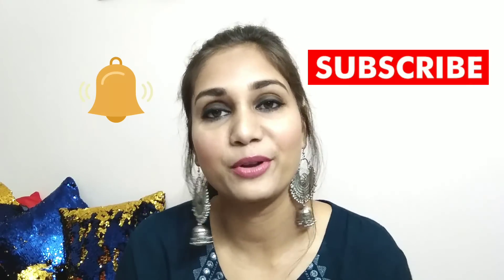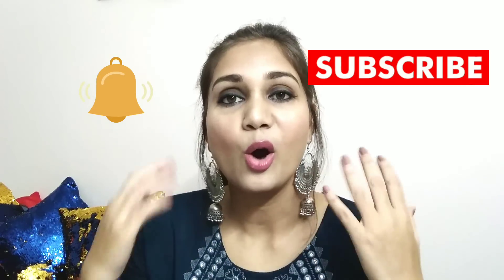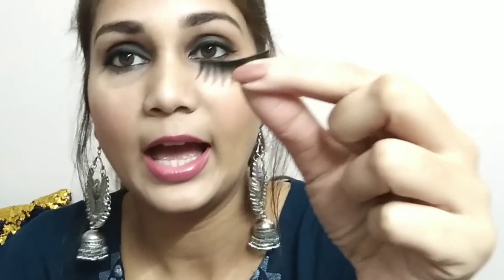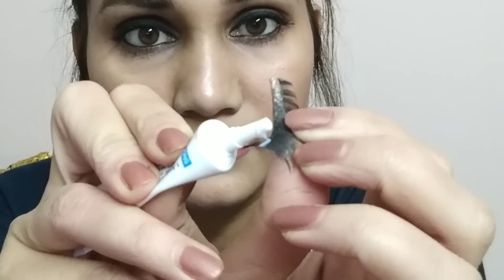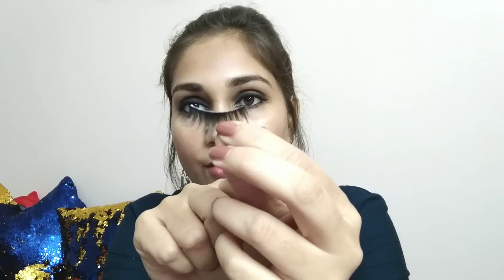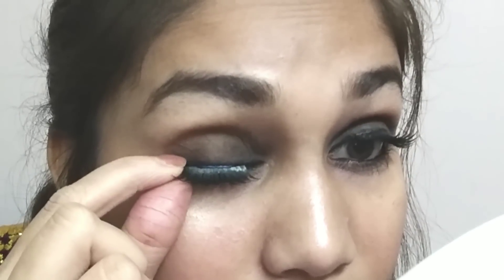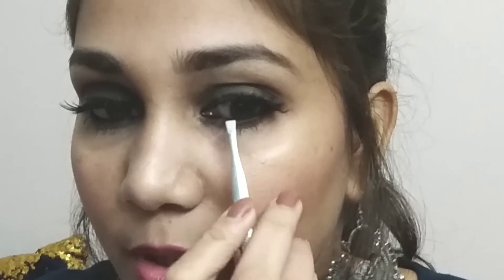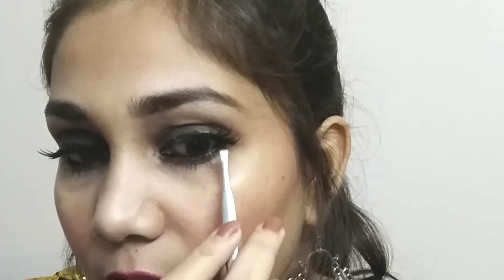नकली पलकें कैसे लगाए? How to apply False Eyelashes correctly for Beginners in Hindi | Nidhi Katiyar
Hey guys,
Aaj main apke liye lai hoon ek bahut hi requested video.
Aap agar beginner ho makeup main toh hopefully yeh video apke kaam ayega.

Aaj main share kar rahi hoon ki main kaise false eyelashes apply karti hoon.

Lashes used - Bonjour lashes no. 15

Nail paint - blue heaven velvet matte shade no. 22
Check out Blue heaven velvet matte nail lusture 22 on Cuffs N Lashes!

Lipstick  - Blue heaven non transfer shade 714 caramel cult

Earrings -
Check out Fashion Earrings Oxidized Silver Metal Jhumka on Cuffs N Lashes!